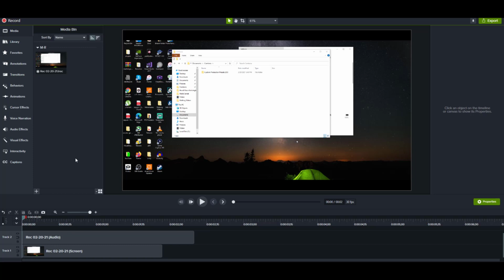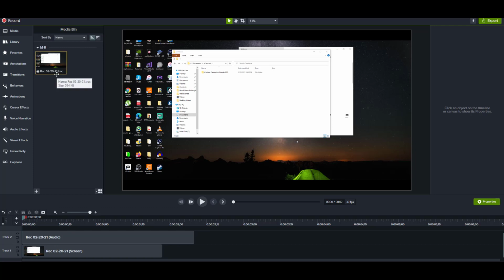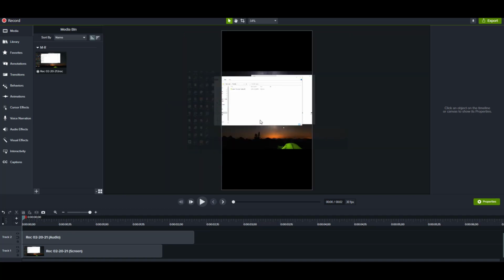How To Make YouTube Shorts On Your PC/Computer (Very Easy!)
In This Video, I Will Show You How To Make YouTube Shorts On Your PC/Computer (Very Easy!)